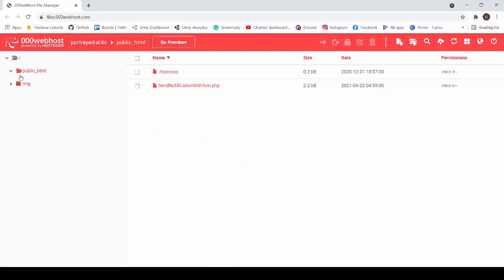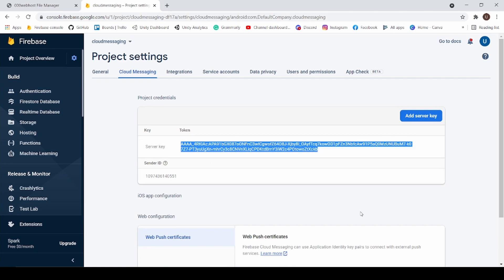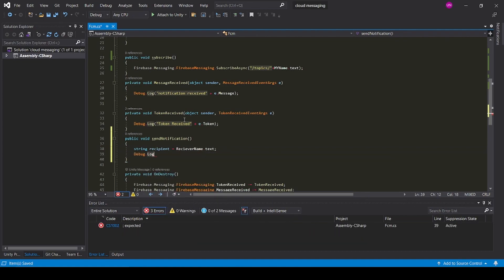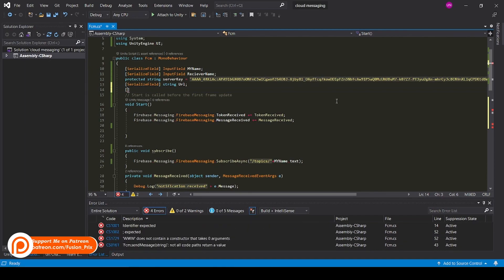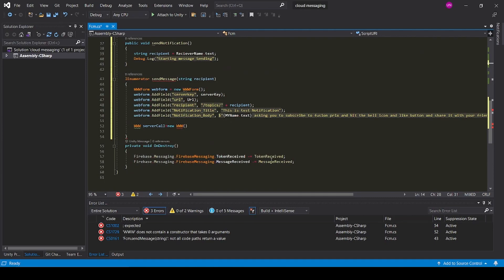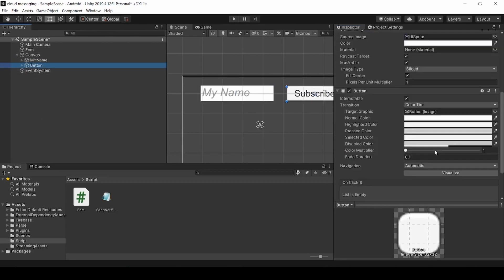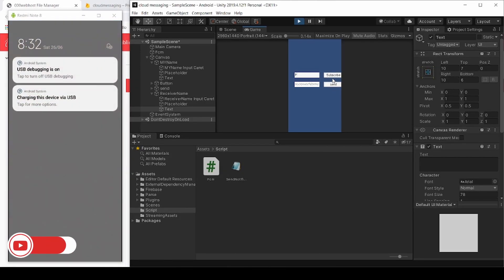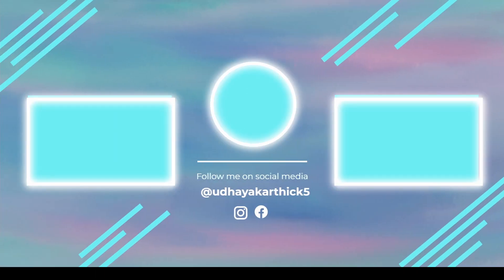How to make Firebase PushNotification For your Mobile Game [ Firebase Cloud Messaging 2 ] Unity 2021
Fast and simple to implement  for your Unity games for the Android platform. Engage your players and keep their support!!

➥➥➥ DOWNLOAD LINK ➥➥➥

➥➥➥ MUSIC CREDITS➥➥➥